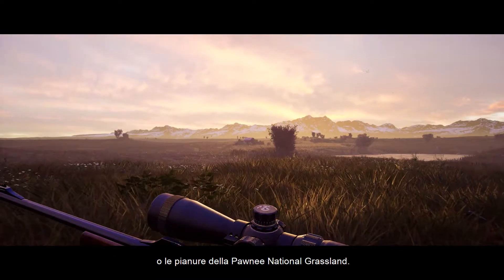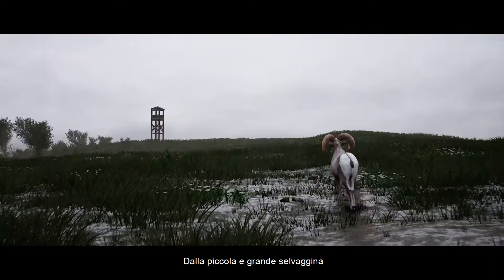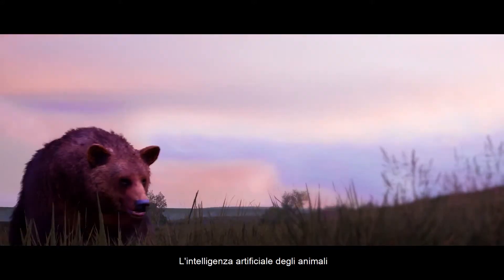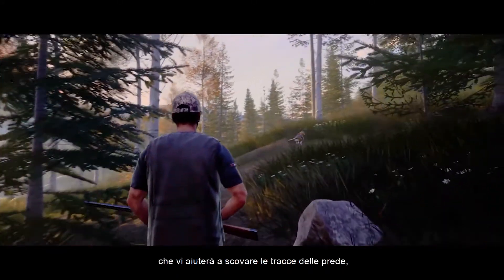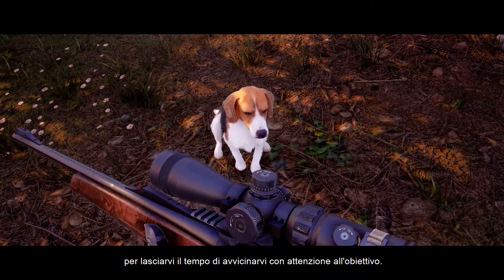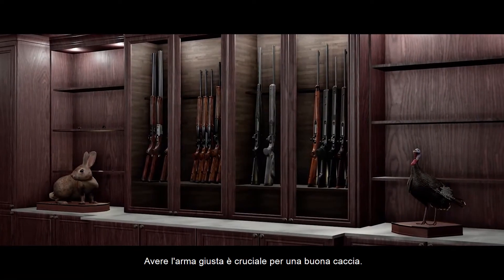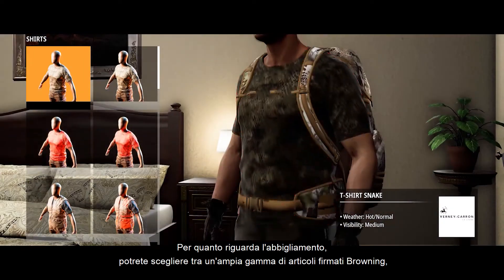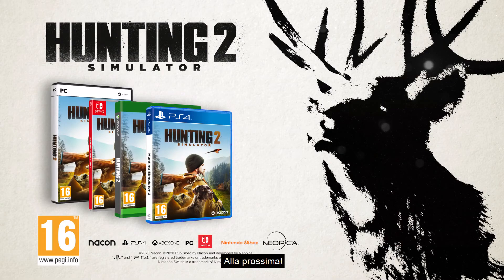Hunting Simulator 2 - Gameplay Trailer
Hunting Simulator 2 sarà disponibile dal 25 giugno 2020 per PS4, Xbox One e PC.

La versione per Nintendo Switch sarà disponibile in un secondo momento.